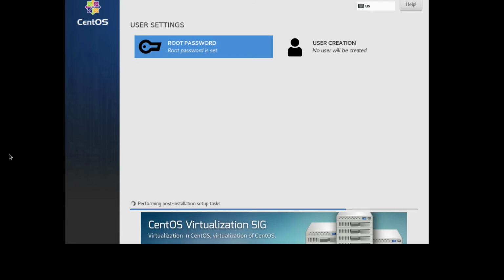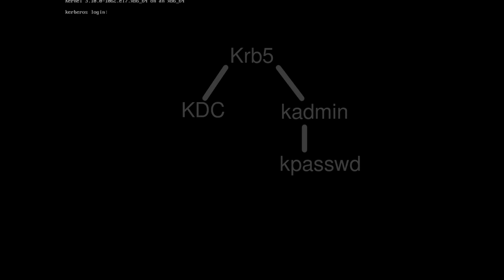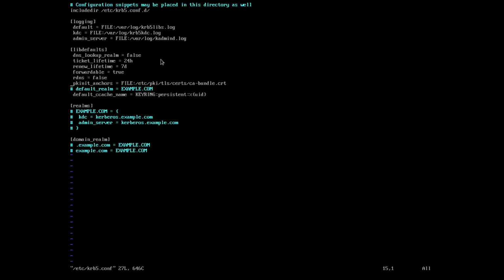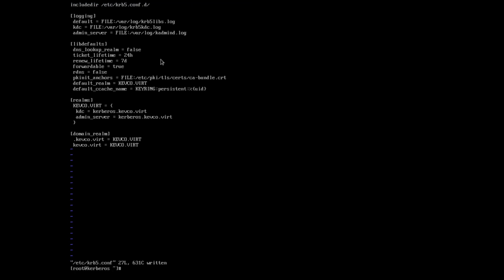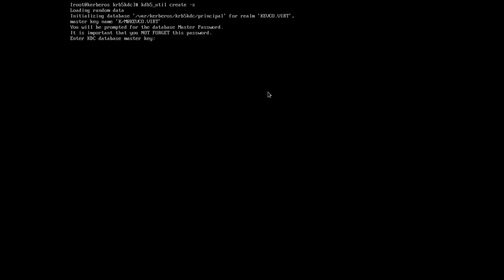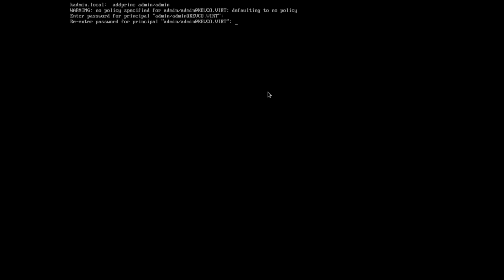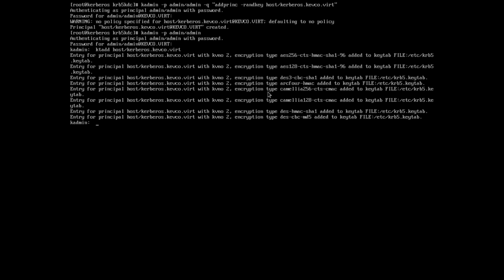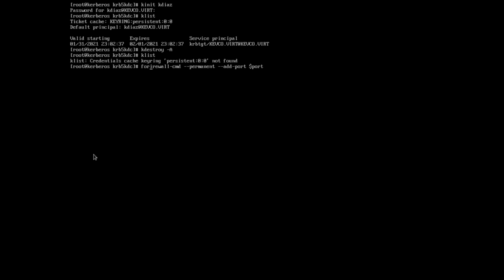Setting up an MIT Kerberos 5 Server on Linux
In this video I show you how to install and setup a krb5 server on a CentOS 7 machine.